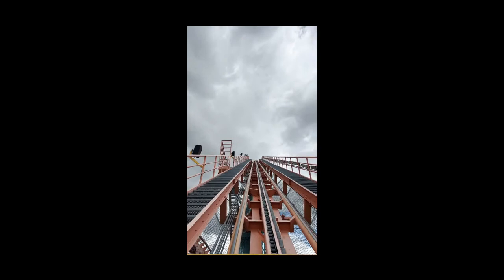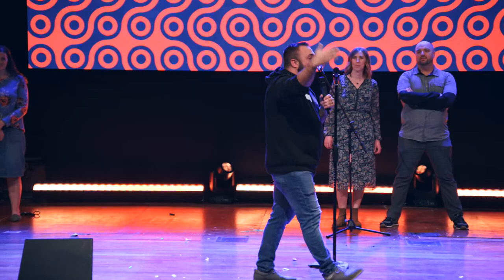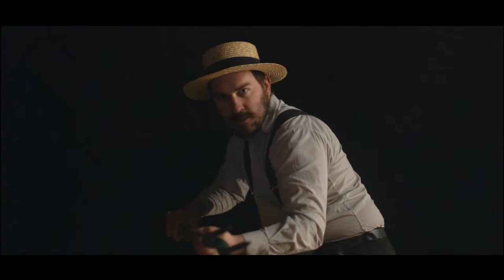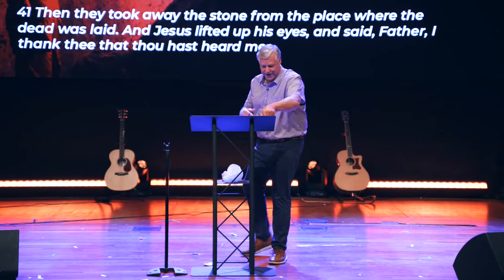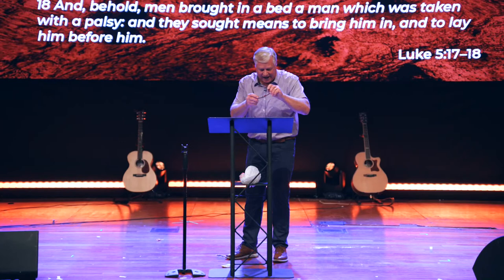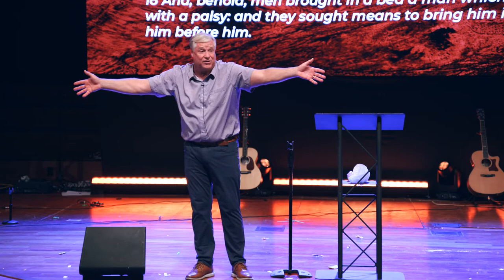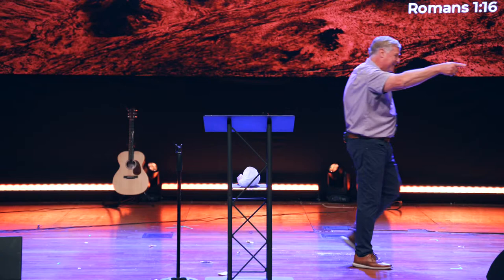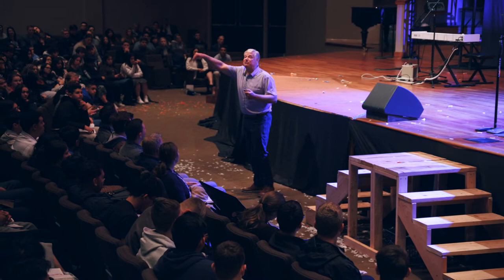Ascend Youth Conference - Thursday Evening Service - Dr. Jim Schettler